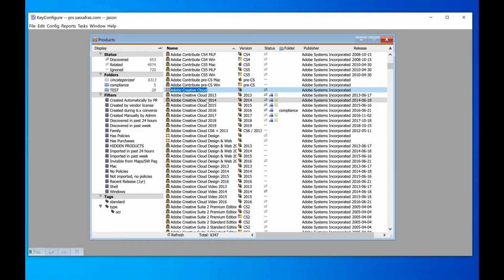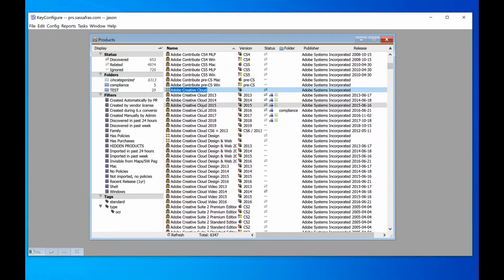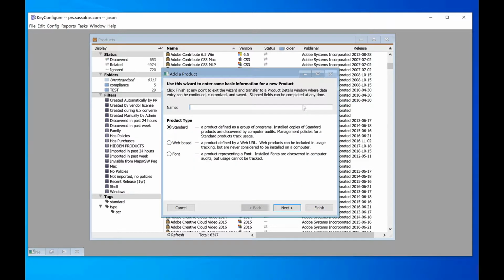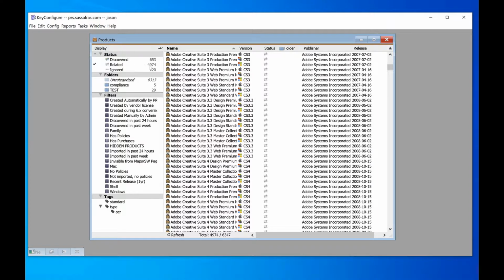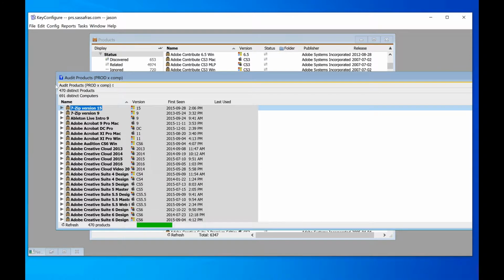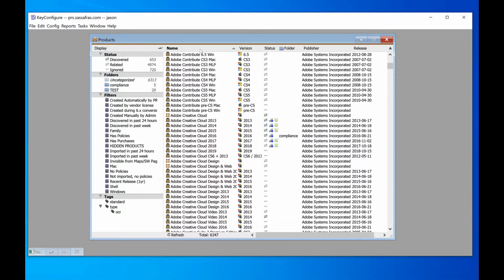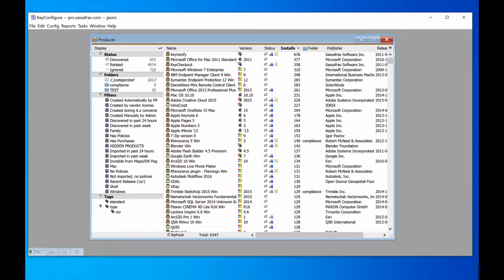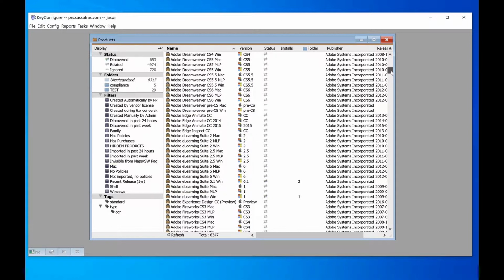The Products Window in KeyConfigure